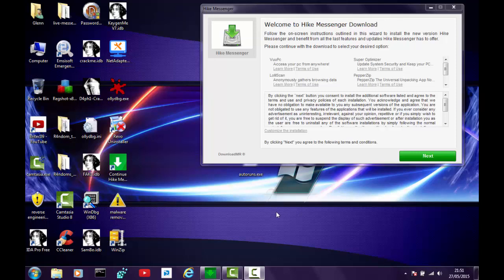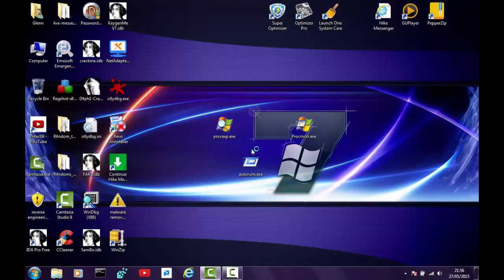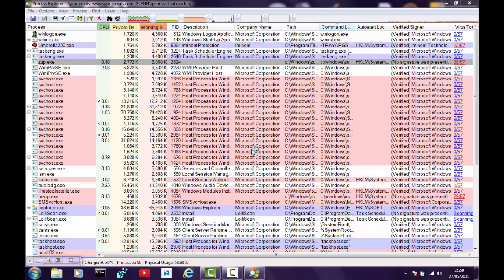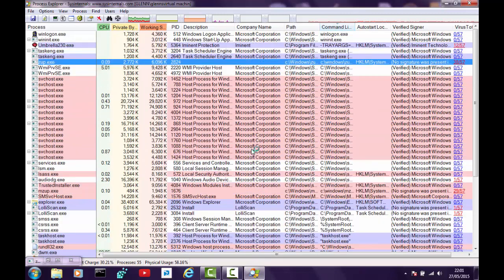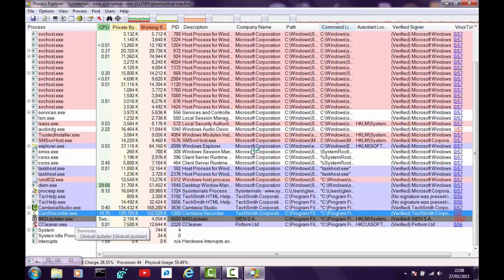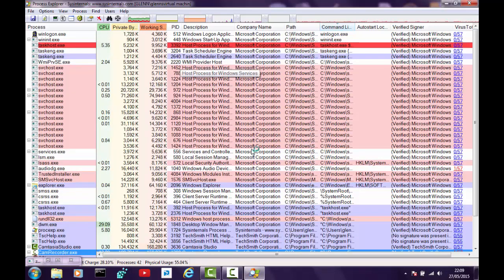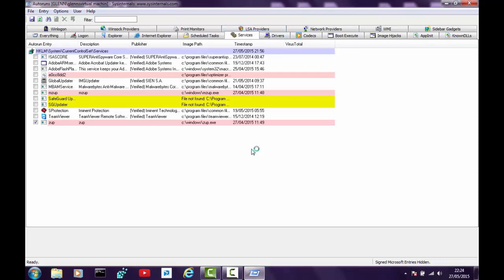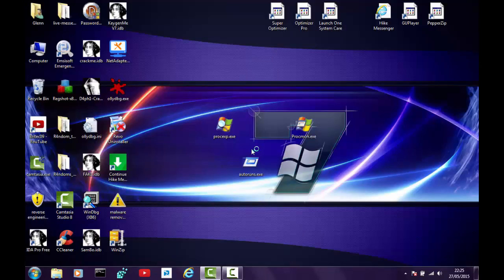How to remove unwanted programmes from windows 7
follow Frankie pc completely  removing unwanted programmes possibly malware or spyware from a windows 7  home edition pc